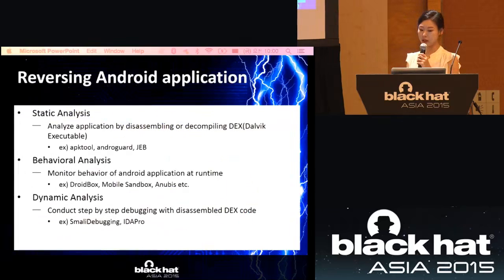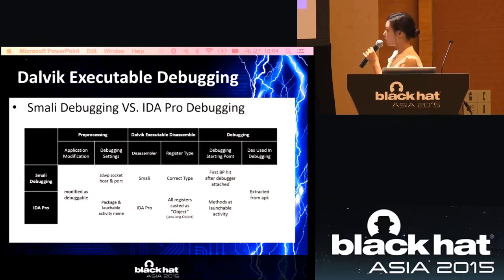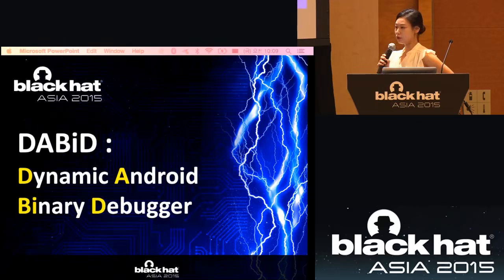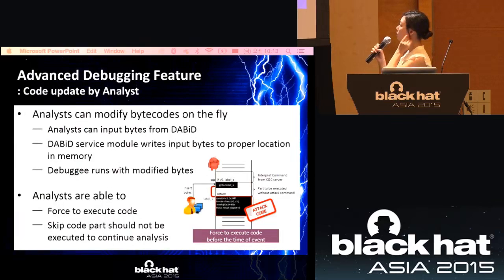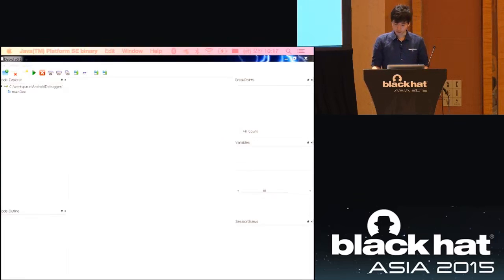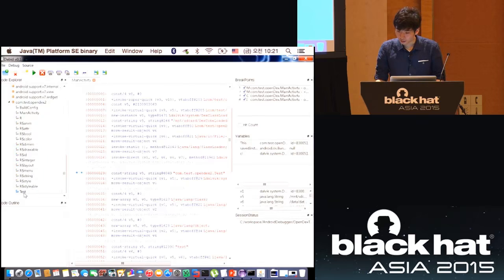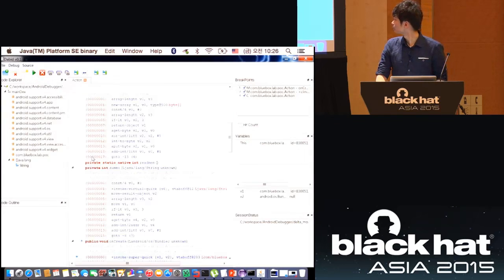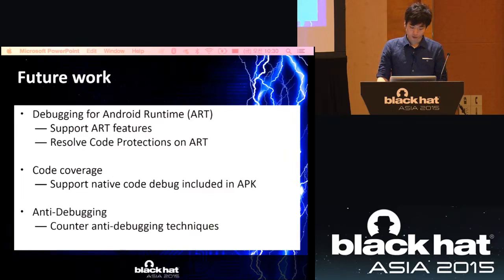DABiD The Powerful Interactive Android Debugger for Android Malware Analysis